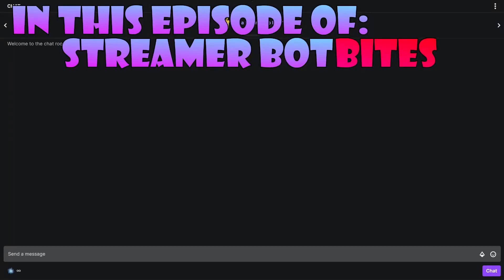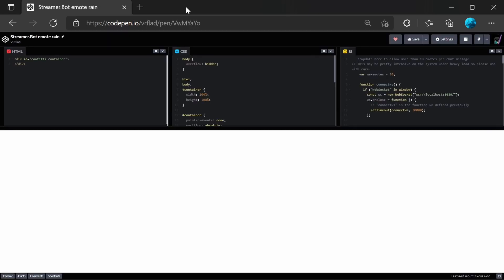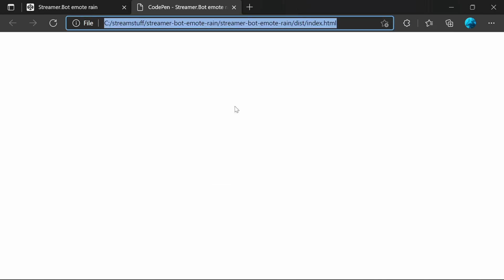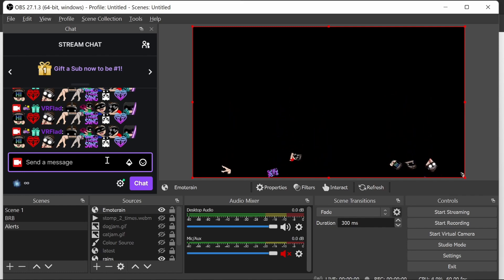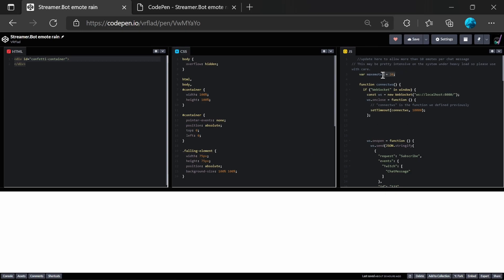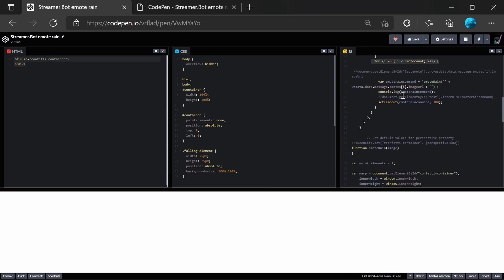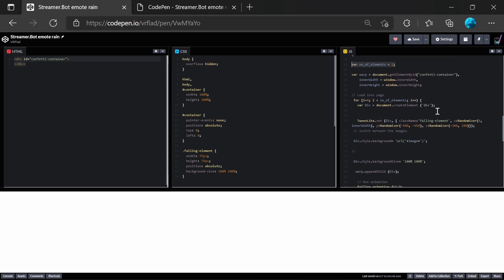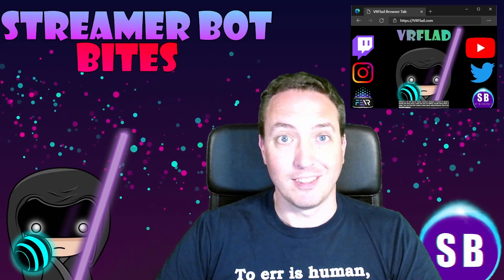(OLD - check out v2) Emote rain overlay using emotes from chat and Streamer Bot websocket server!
0:00 - Introduction
0:34 - Setting up Streamer bot
0:50 - Downloading from codepen
2:03 - Setting up OBS (similar for SLOBS)
2:41 - Testing emote rain
3:01 - (optional) Explanation of actions / code.

NOTE: Initially had a bug that causes degradation in performance over time due to some missing clean up code. You may need to get code from the next section below again.

You can directly reference the code by setting up a browser source with url
(note: the / at the end of the URL is required and this does not allow you to customise)

Please note there has been some performance testing but with lots of emotes (particularly animated), then this could impact stream. Suggest testing and tweaking settings if required in the optional section above!

There is no need for streamer bot import code for this!